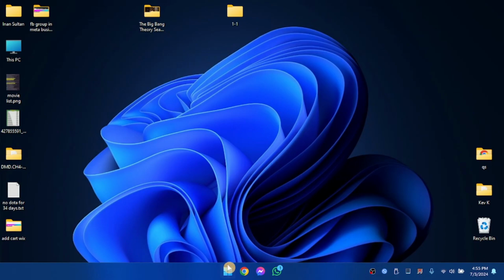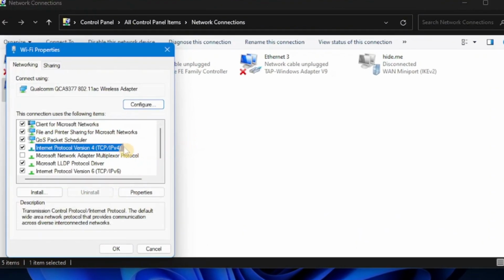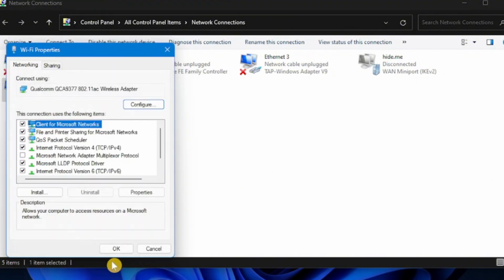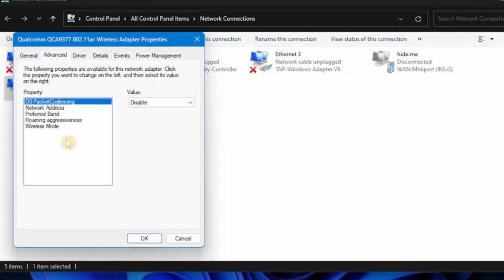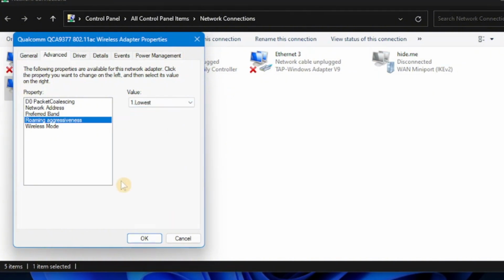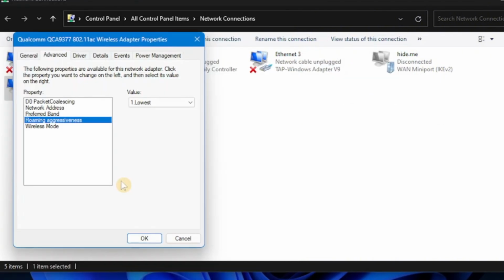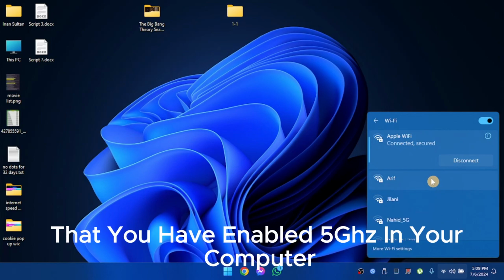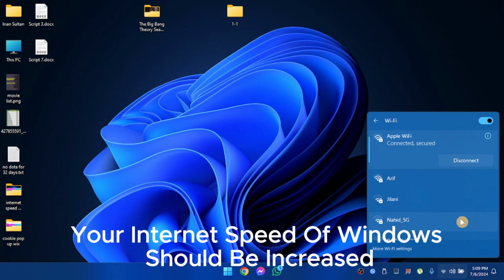How to Speed Up Internet on Windows 11 (2025) | Easy Method Windows 10/11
Looking for a guide on how to speed up your internet connection on Windows 11? In this video, we'll guide you on how to speed up your internet on PC Windows 11